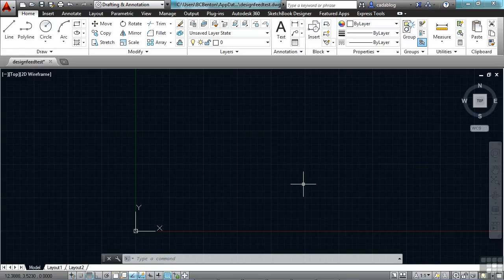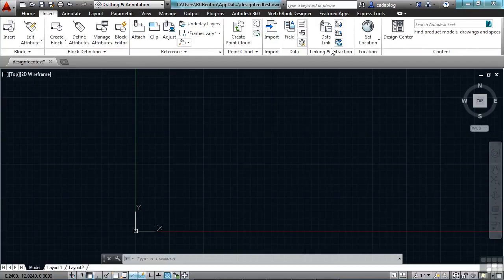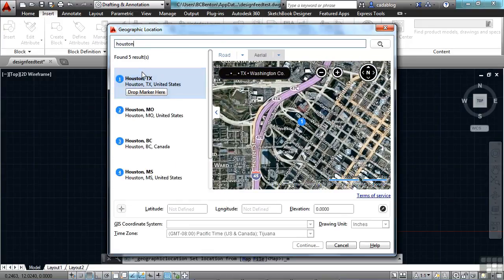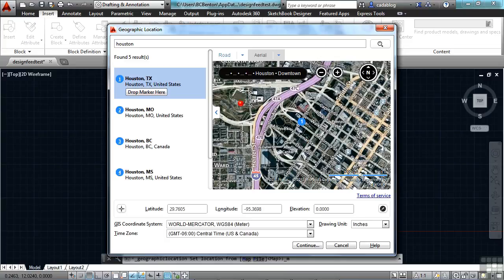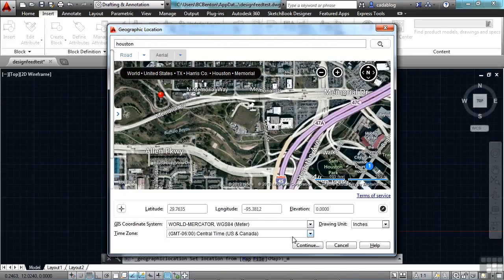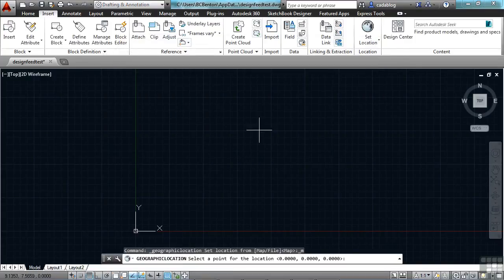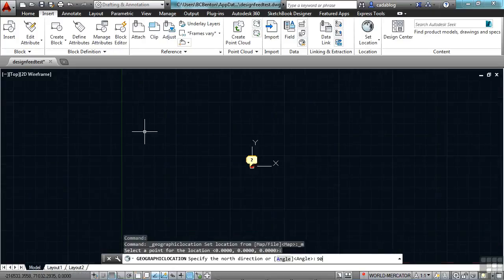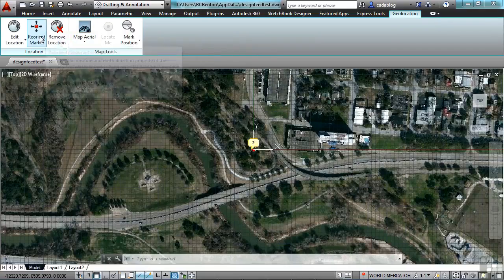BASICS OF Autodesk AutoCAD 6